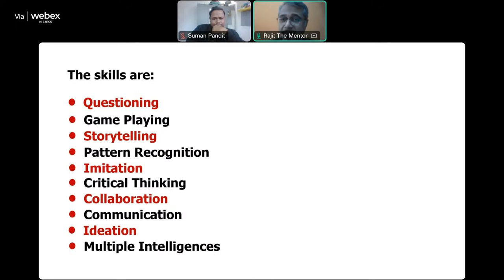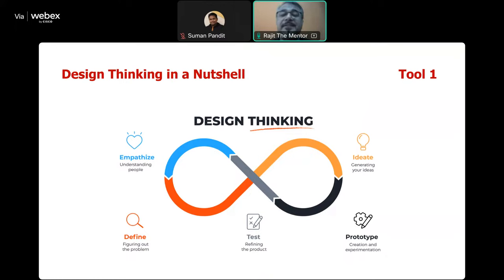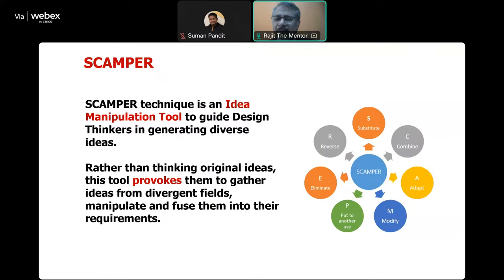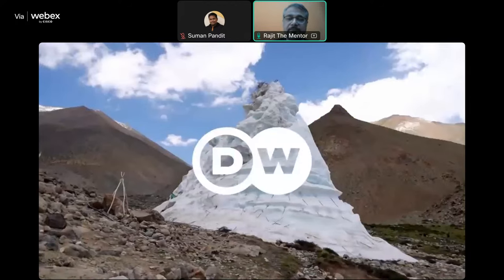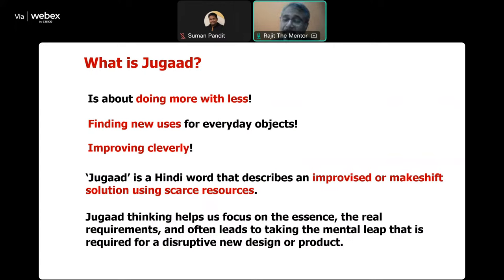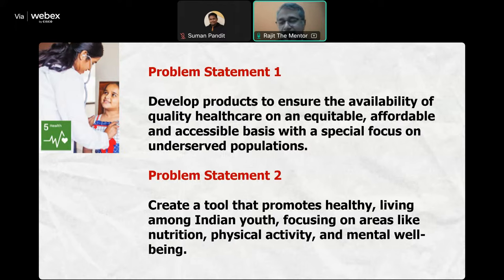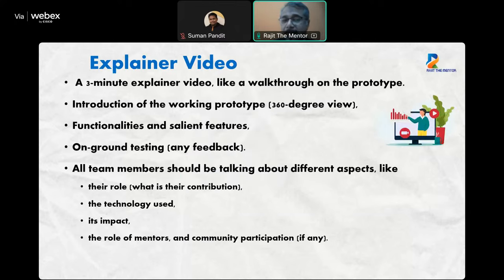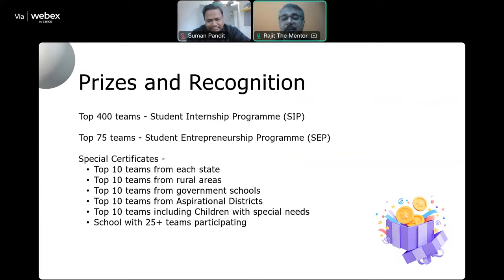How to Mentor Students and Help them prepare for ATL Marathon with Rajit Karunakaran